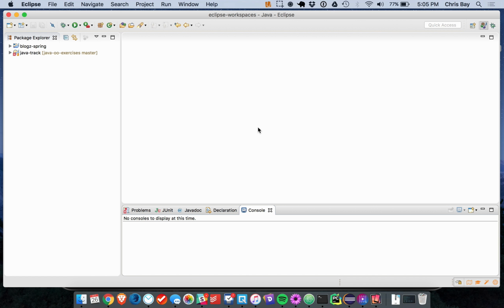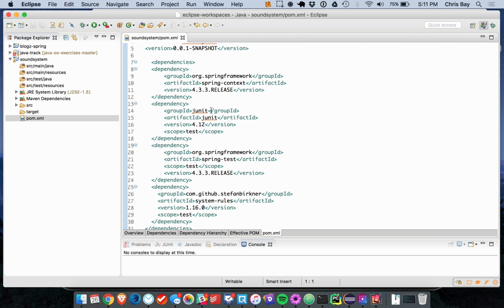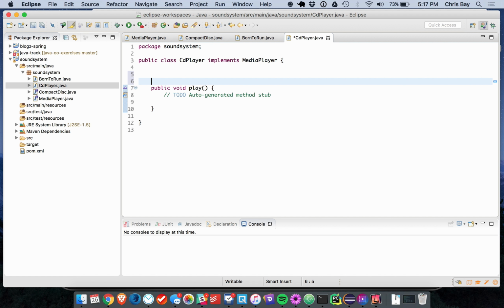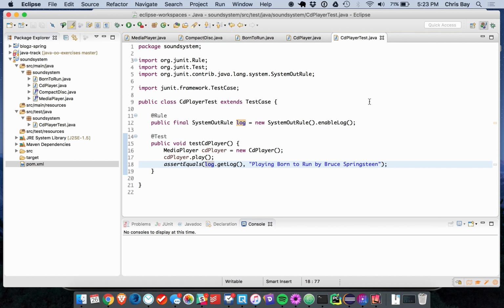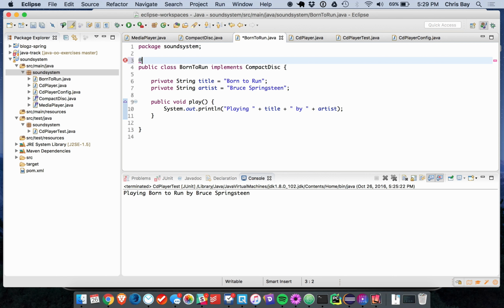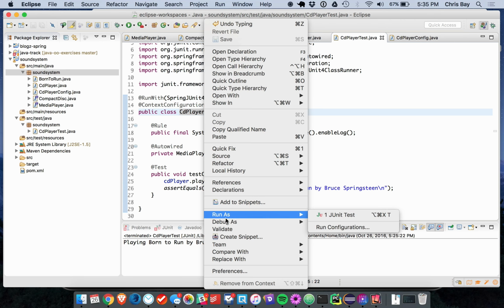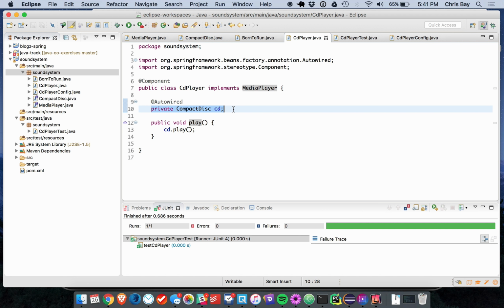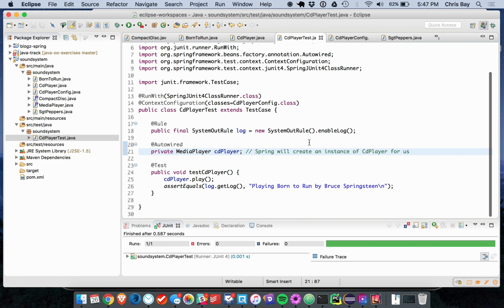Intro to Dependency Injection in Spring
We set up a simple example project that uses Maven, and dependency injection in Spring (with annotations).

The unit test written here won't pass on Windows systems. Use System.lineSeperator() instead of "\n" to get platform-independent behavior.